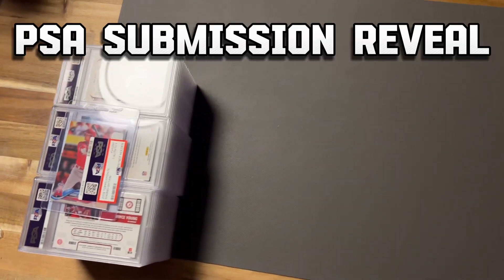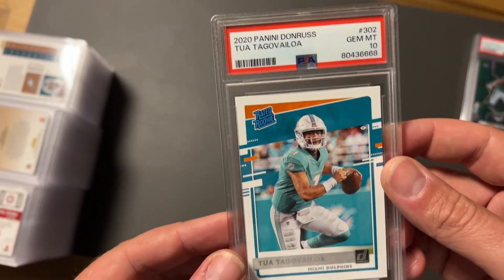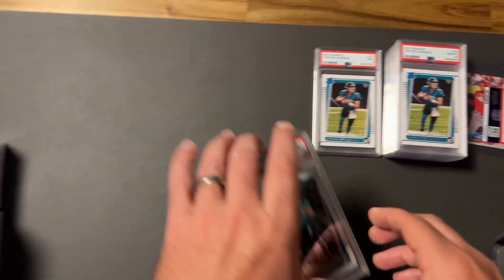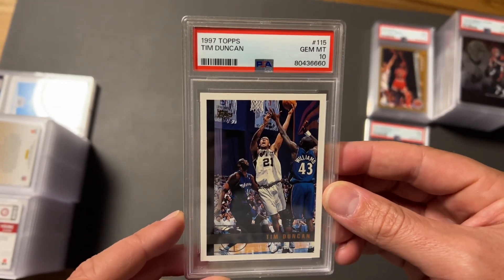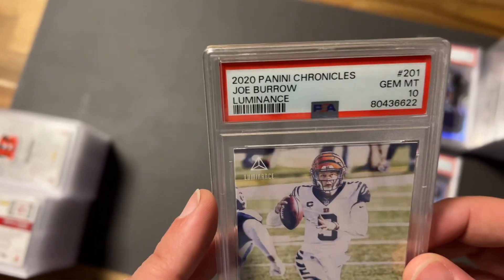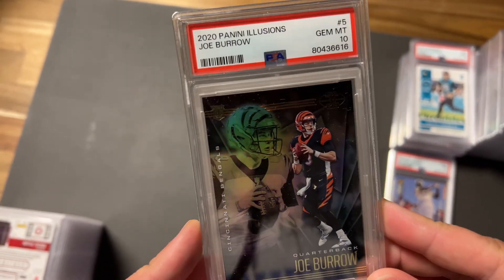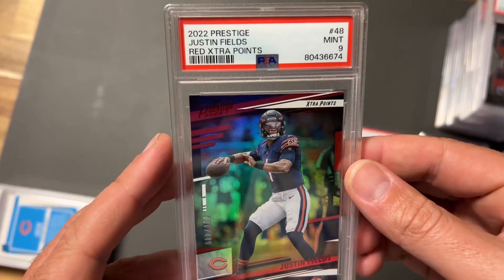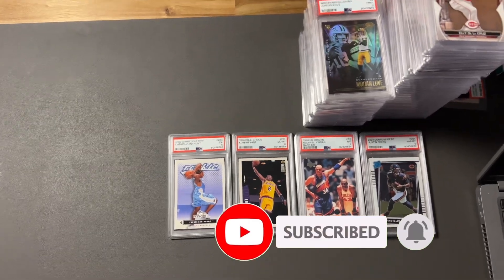PSA Submission Reveal - I Got 35 PSA 10 GEM MINT 💎 Graded Cards 🏈 🏀 ⚾️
In this video Sean reveals his 60 card PSA Submission.  35 PSA 10 💎GEM MINT cards!!  You do not want to miss this video as many of the sports stars like Michael Jordan, Shohei Ohtani, Jalen Hurts, Joe Burrow and much more were graded.